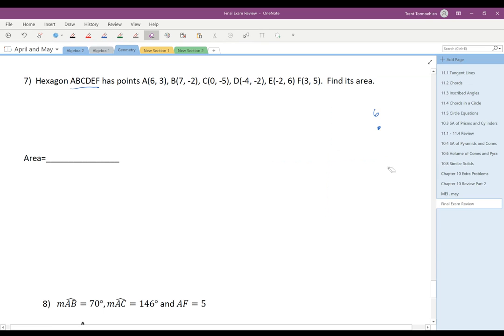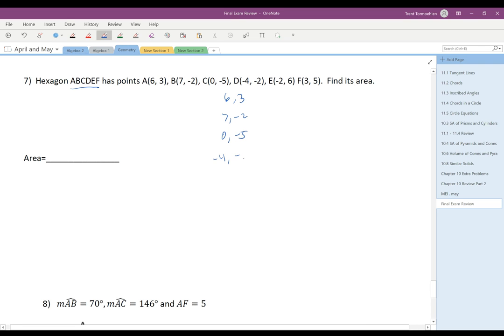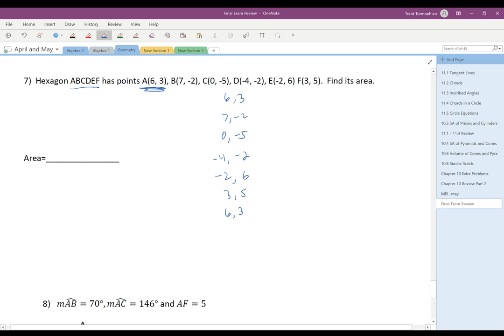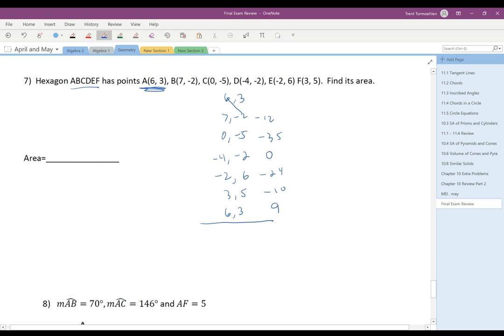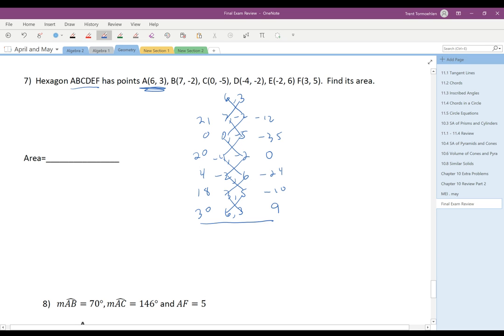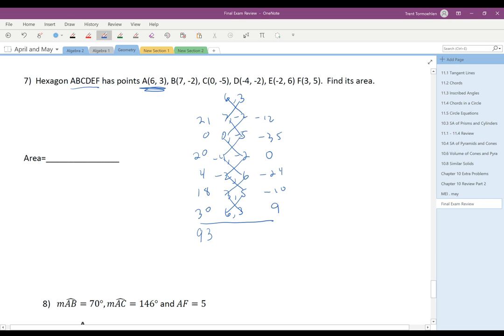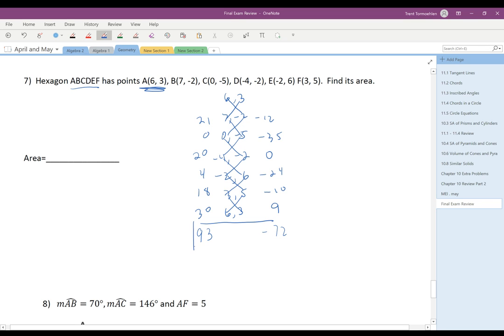Geometry Final Exam Review Part 3 #7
Shoelace Theorem